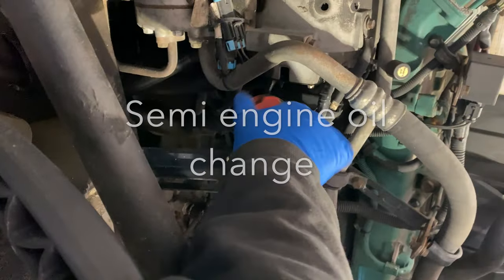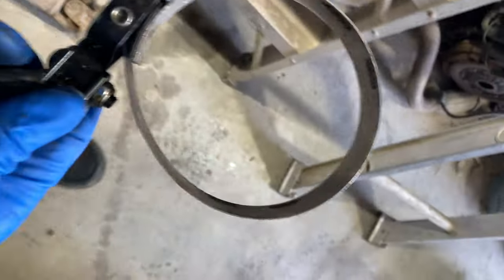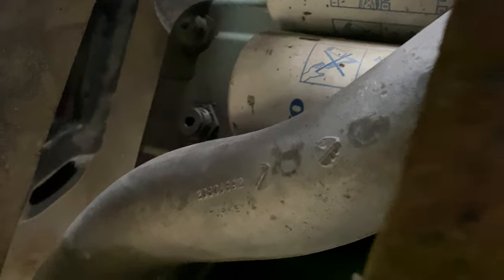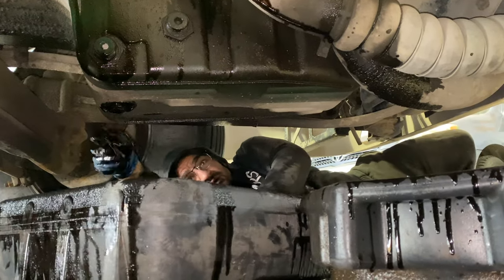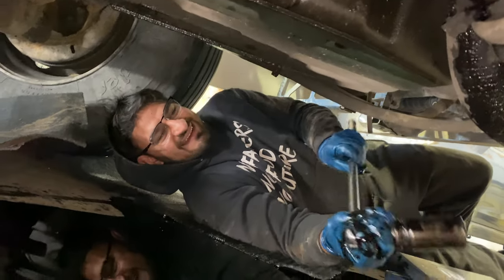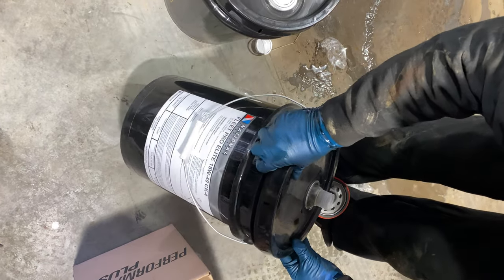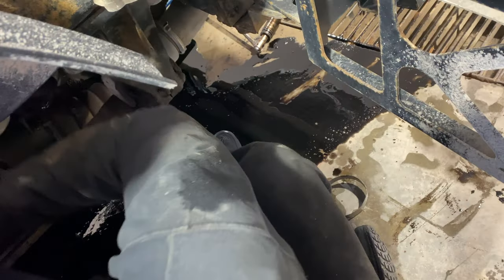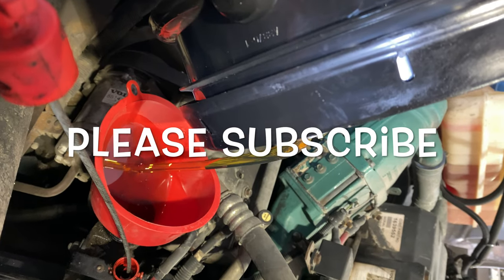Volvo Semi truck D12 engine oil change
This video is for the owner operators and people who want to work on their trucks and want to save some money. In this video I showed how you can change the semi truck oil. I used Volvo truck but other most trucks are usually same.